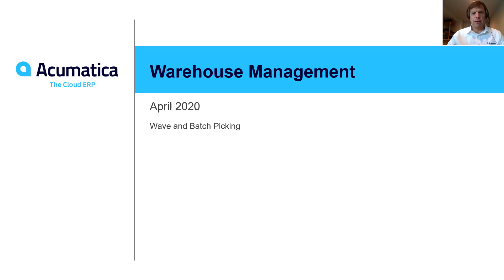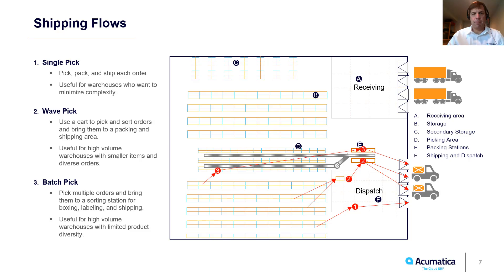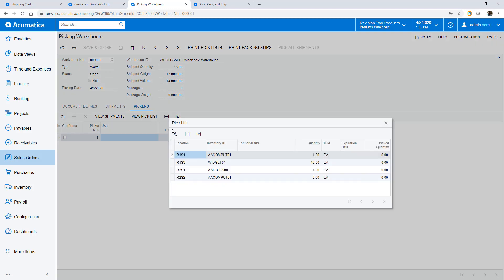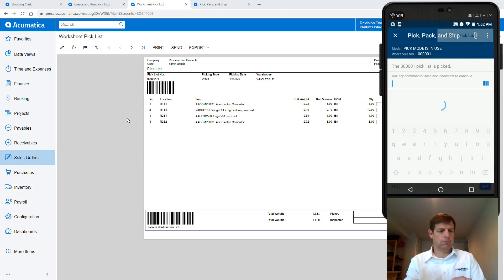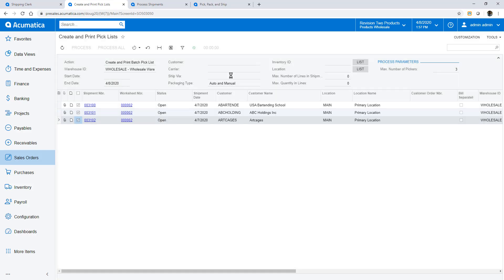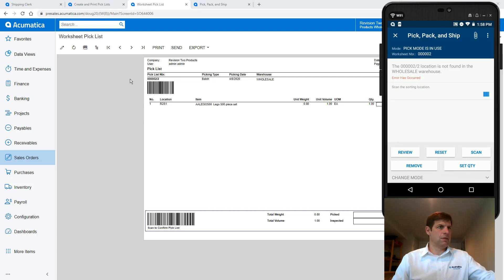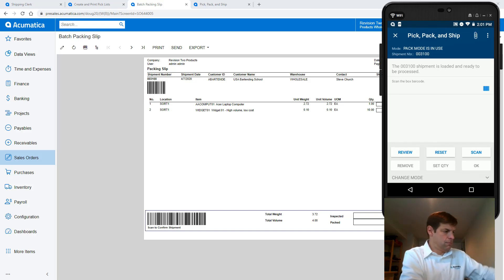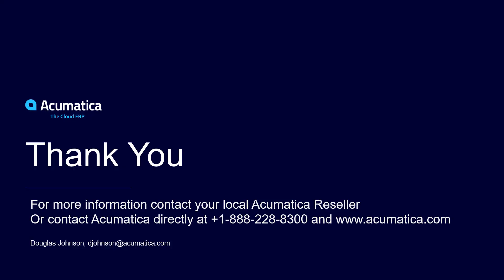Wave and Batch picking in Acumatica WMS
Demo of advanced picking features launched in the Acumatica 2020 R1 release. After a brief overview of wave and batch picking, see the configuration screens and see how three sales orders are processed using wave and batch processes.

At 6:02, witness a 'cowboy hat' moment while I was producing the video.